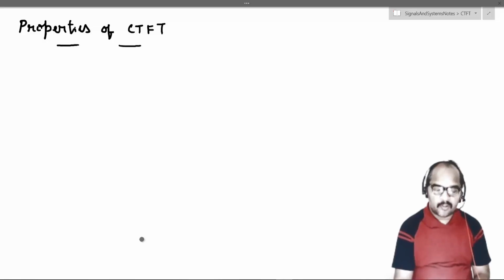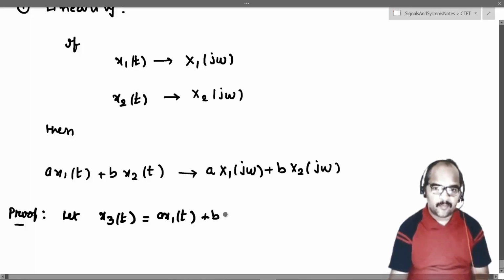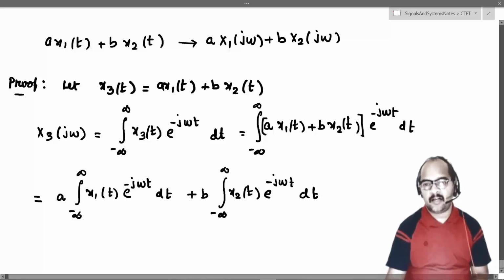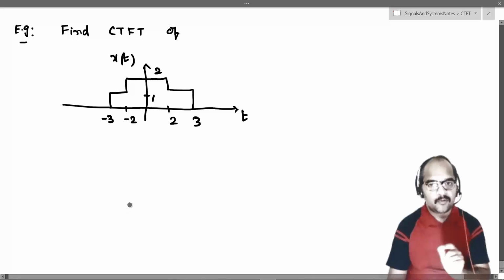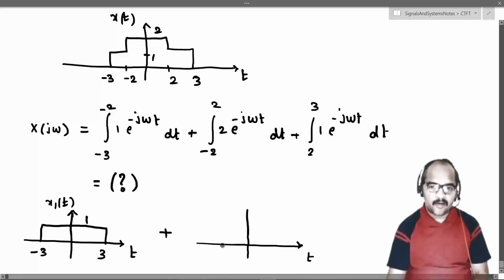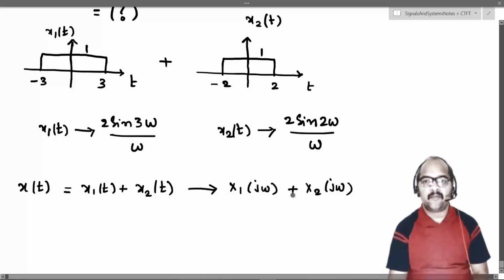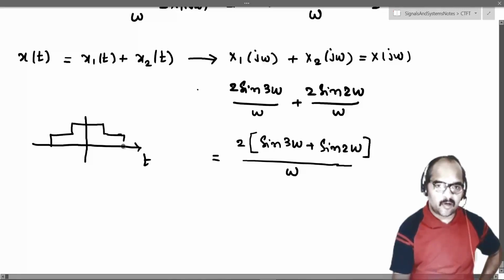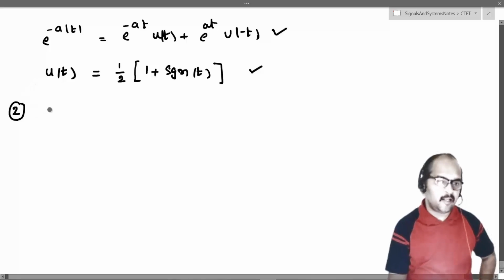Lecture 2a - Properties of CT Fourier Transform - Linearity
In this video, we'll see:
1. Linearity property
2. It's proof
3. Few examples.